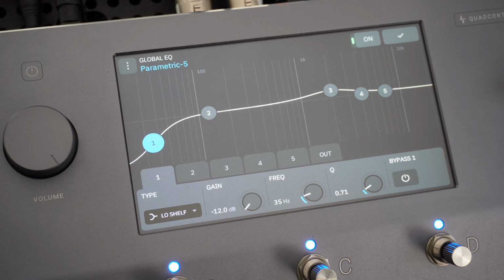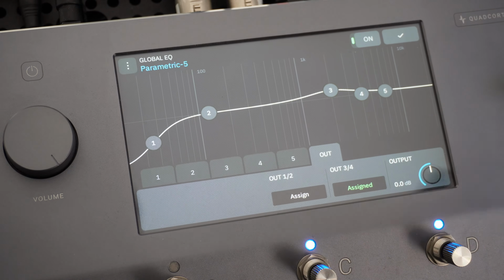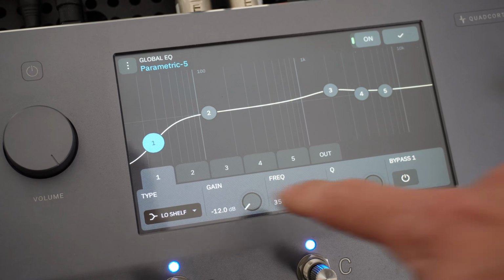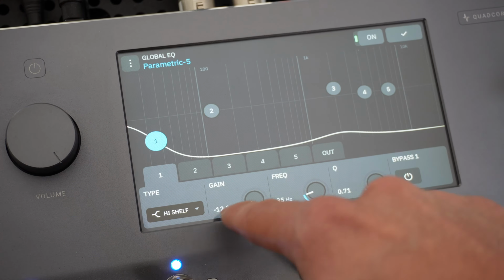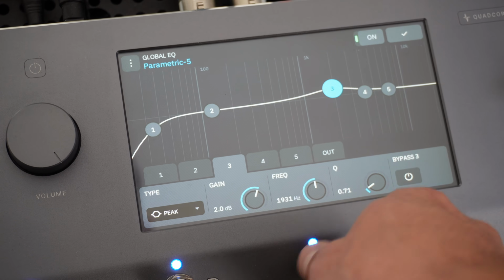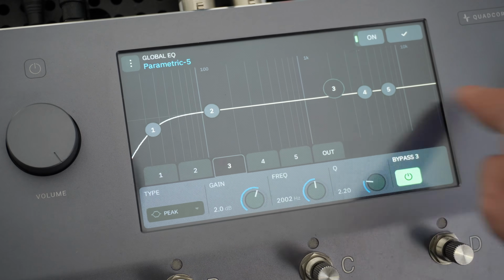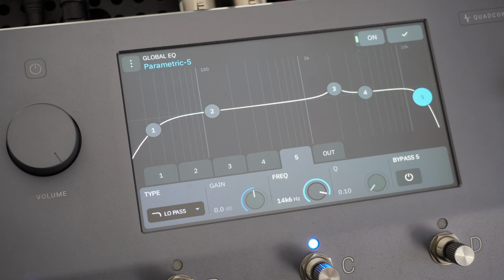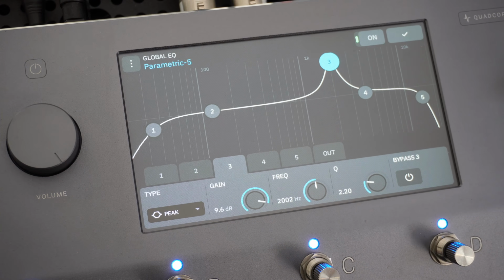QUAD CORTEX | QUICK TIPS | GLOBAL EQ BASICS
In this QC Quick Tips video, I discuss the basic operation of the global EQ.  The Global EQ is a powerful tool in helping shape your sound!